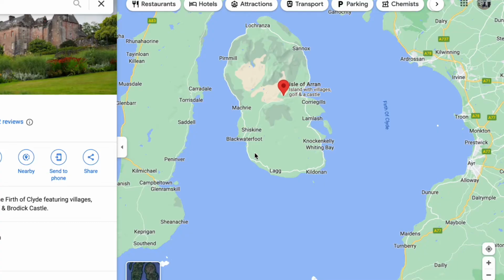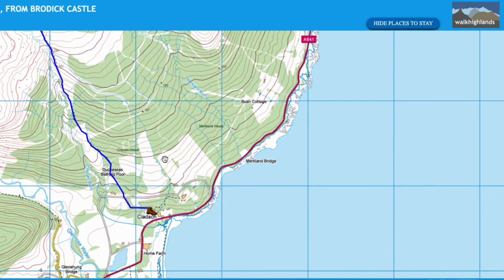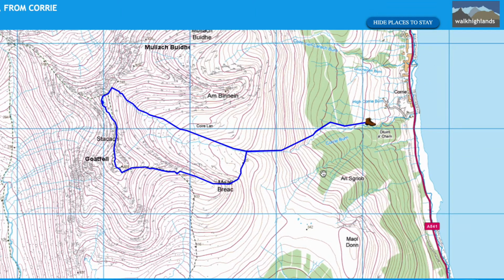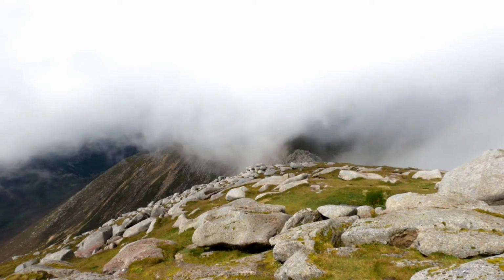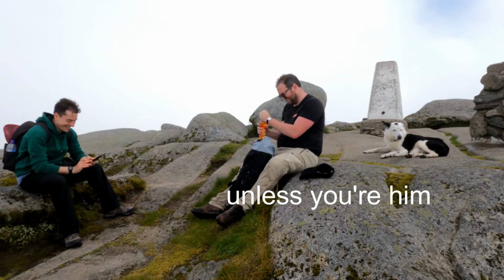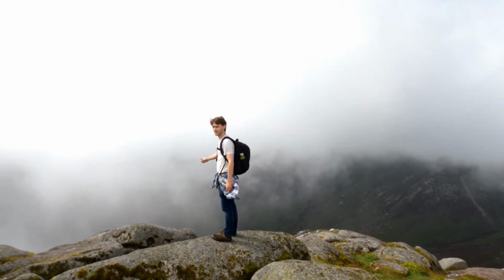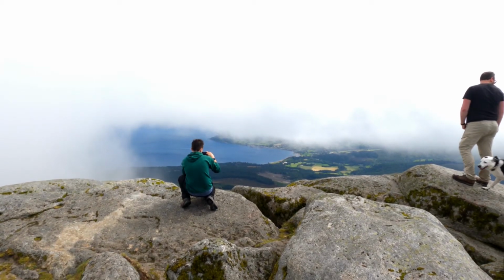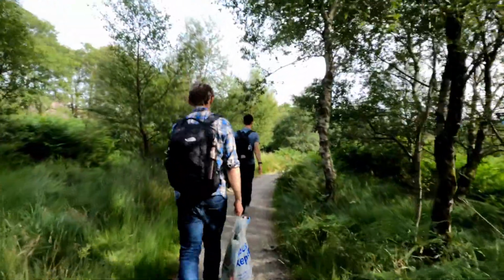Hiking Goatfell on the Isle of Arran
A great day spent hiking up the Isle of Arran's tallest mountain, Goatfell!